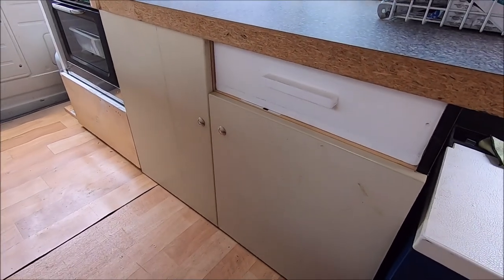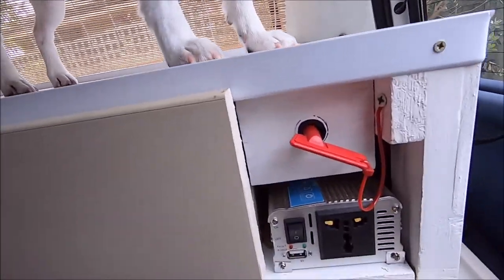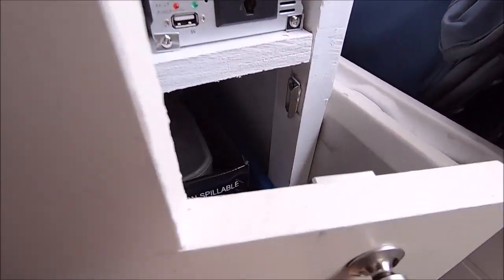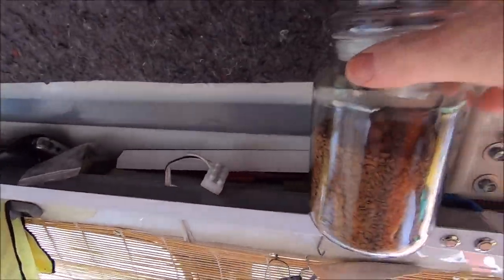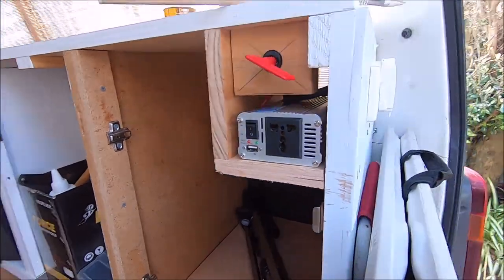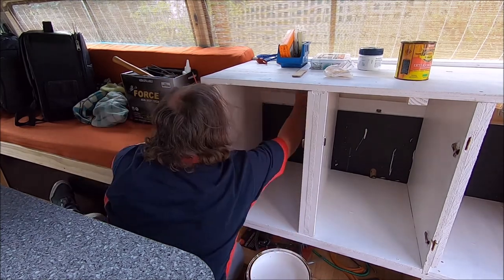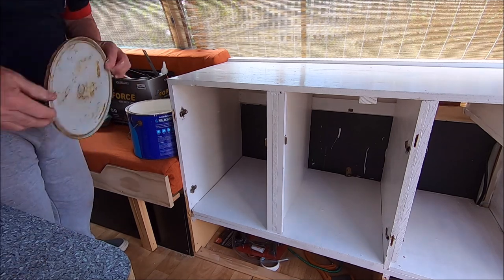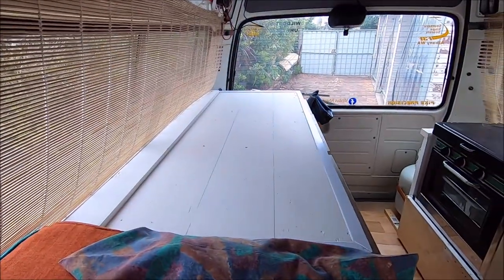24 Episode Cupboard Painting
Finishing off and painting of the insides of the cupboards, new outer doors fitted that are laminate covered and new hidden hinges also fitted.